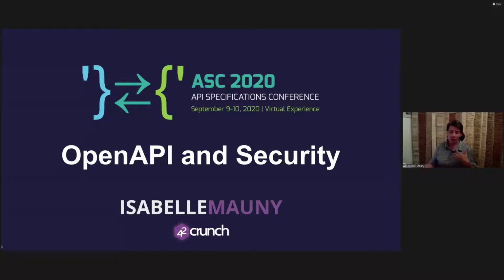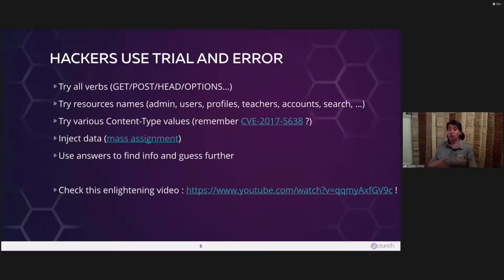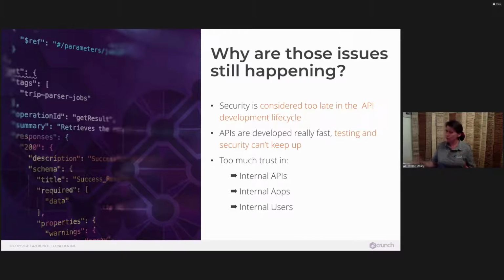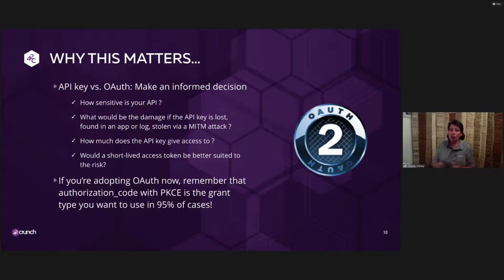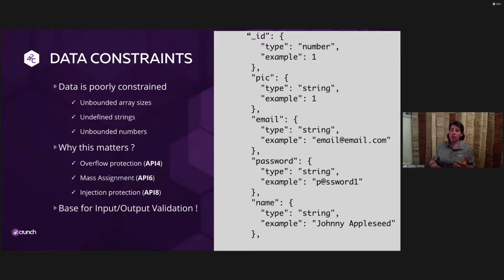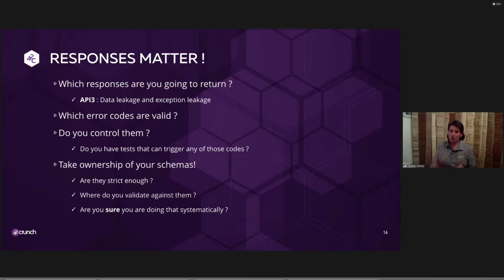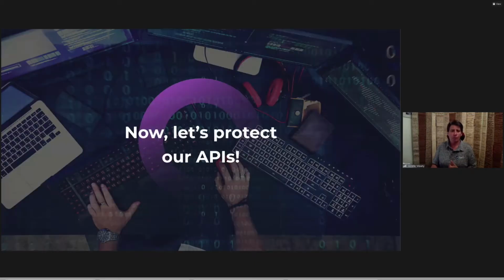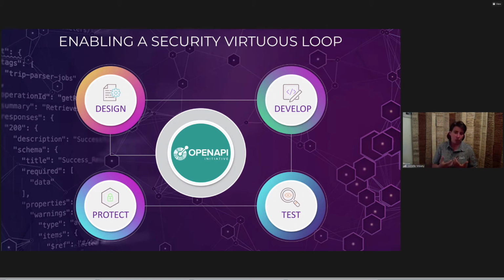Did You Know You Could Use OpenAPI for Security?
Isabelle Mauny, 42Crunch

OpenAPI definitions are traditionally used to expose the API functionality to customers. But a wave of tools have emerged in the past year that allow to test and secure APIs automatically from OpenAPI definitions.

In this talk, we explain why the OpenAPI specs are suited for security and present a set of tools you can leverage today to make your APIs more robust to attacks, and this starting at design time.

What you will learn:
- Security options and why they matter
- Defining the interface: why you must specify everything.
- Why you need to take control of your schemas
- Why specifying responses thoroughly matters